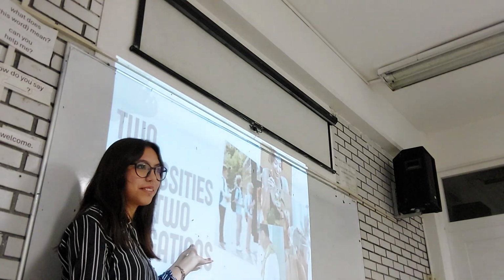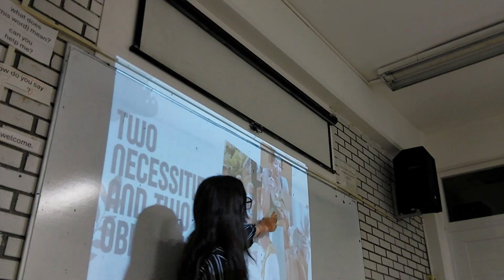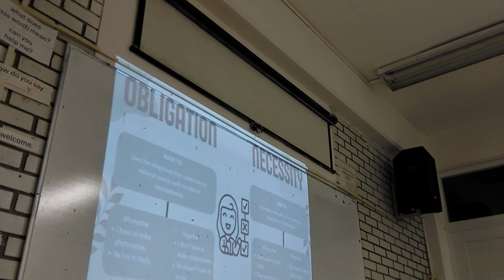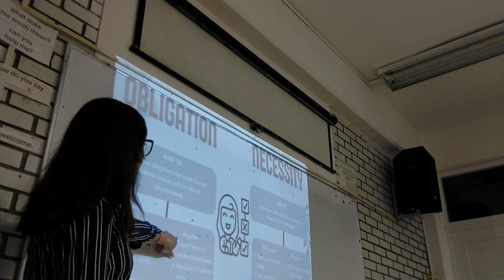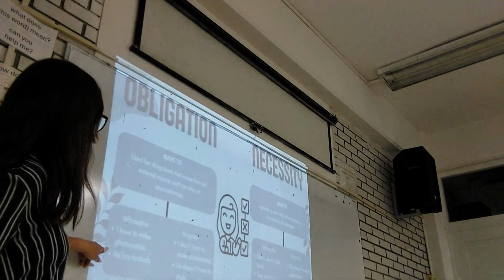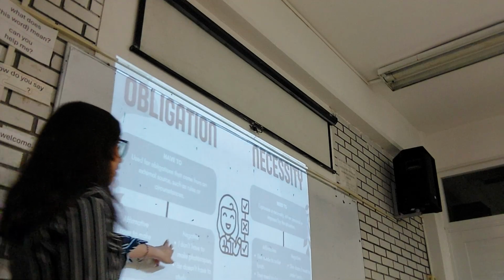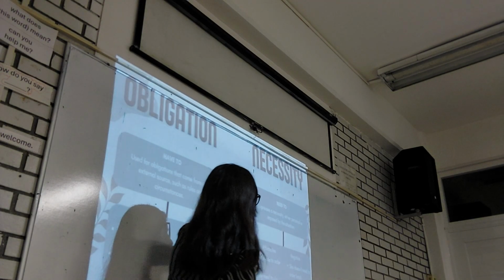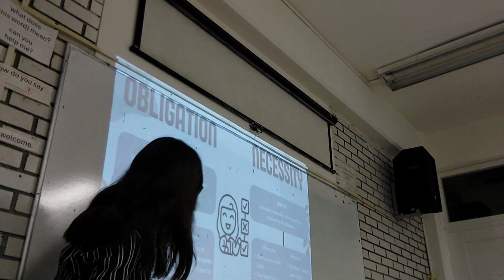Práctica Docente 3